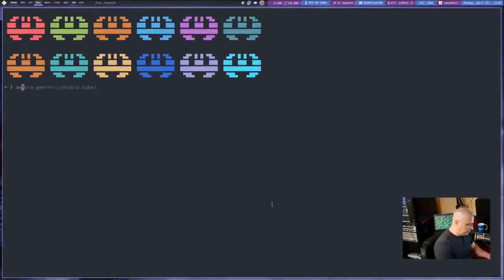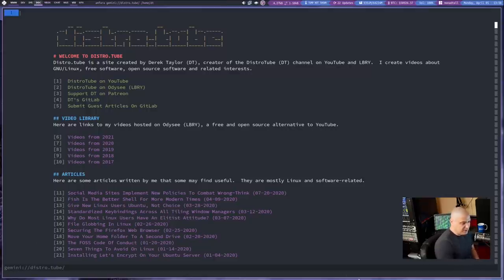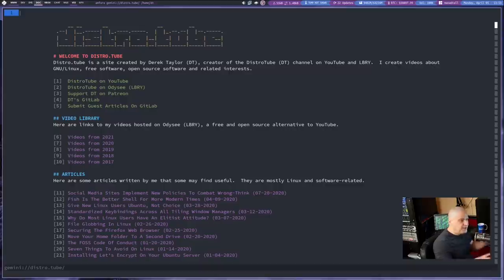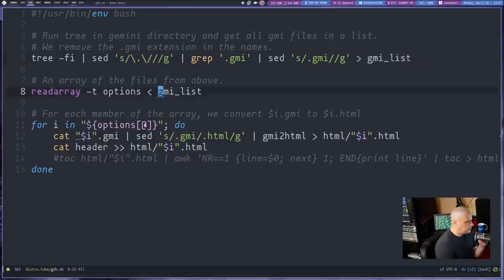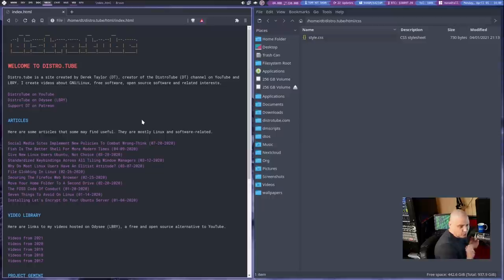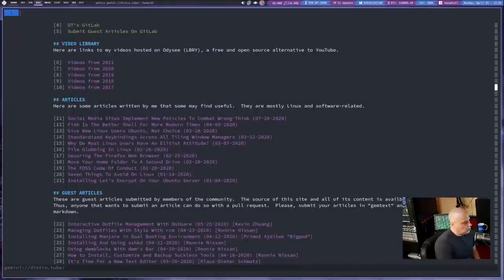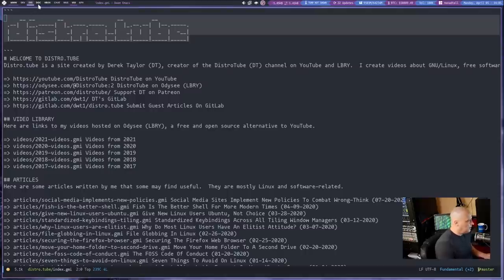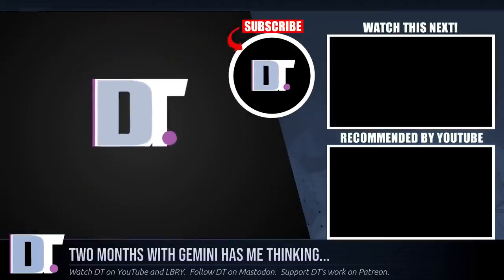My Personal Website Will Now Be A Gemini Capsule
I no longer like the modern web (https).  It's slow and bloated, run by big corporations and is now completely ad-driven.  I miss the early days of the web when most websites were simple sites made by normal people like you and me.  Thankfully, the Gemini protocol has me excited about the Internet again.